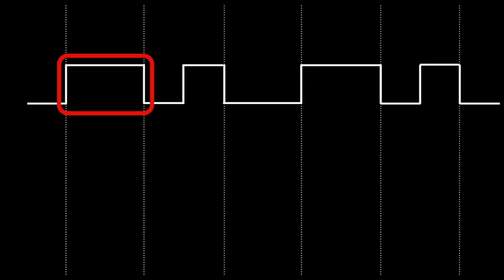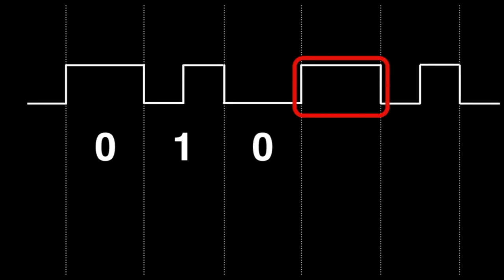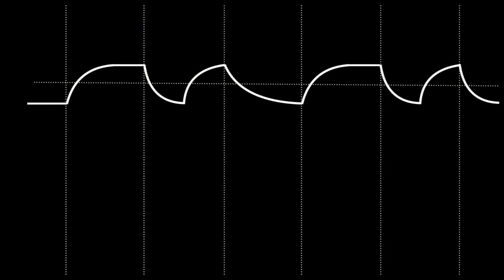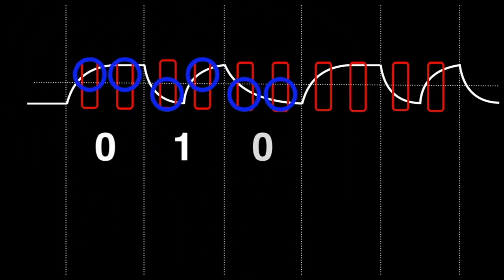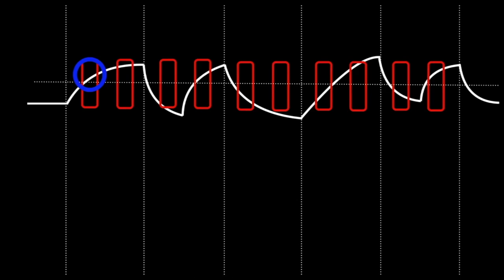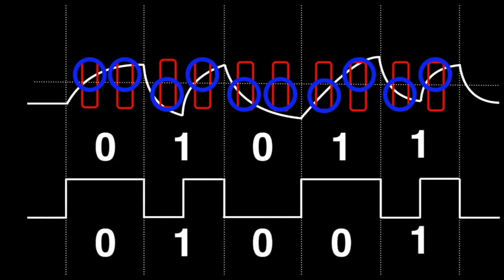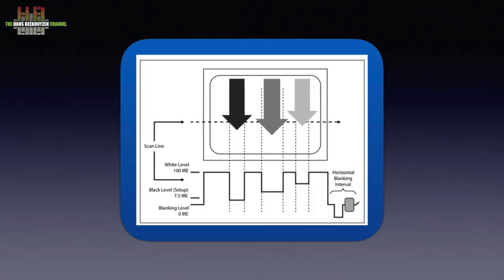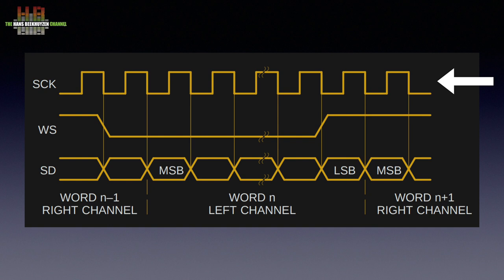SPDIF, TOSlink, AES/EBU or I²S, what’s the best?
What digital interface is the best? This is a question that is often posted on this channel. When it passed again last week, I found it time to explain the differences and try to weapon you with knowledge so you can decide for yourself.

00:00 - Intro
00:23 - Start of program
00:57 - The AES-3 interfaces
02:01 - Bi-phase mark
05:41 - Physical level
06:51 - The subcode
07:54 - The quality
08:52 - USB Audio
09:33 - Audio Class 1
10:58 - Audio Class 2
12:00 - The quality
12:59 - HDMI for audio
14:29 - I²S is not HDMI
16:24 - The wrap